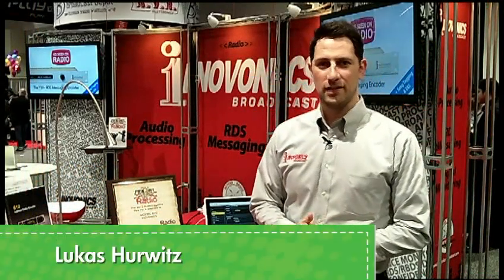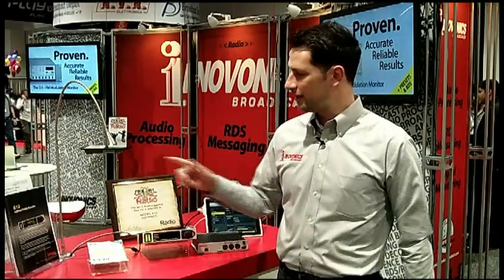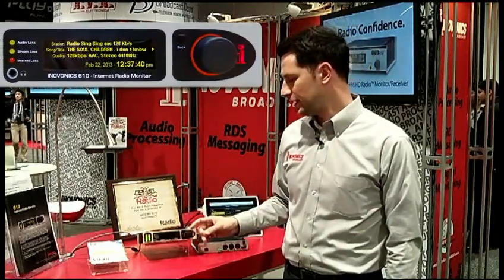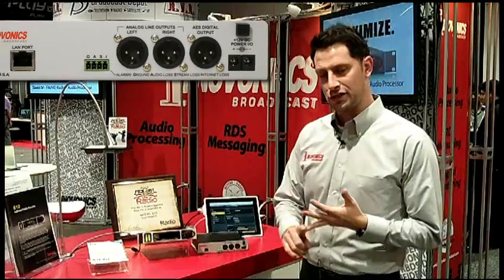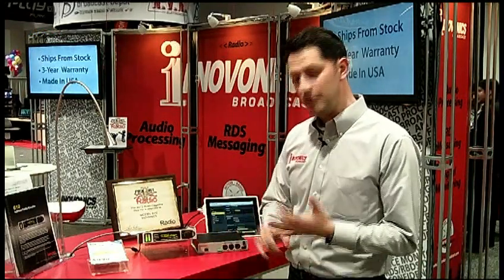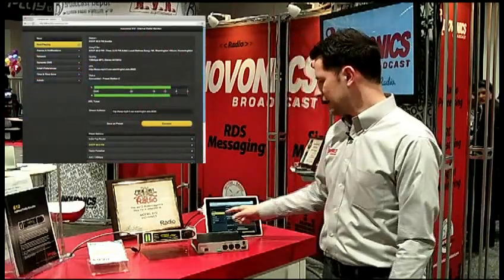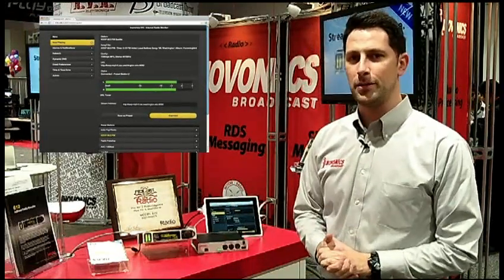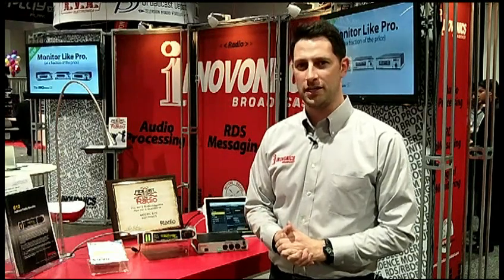2013 Radio magazine Pick Hit: Inovonics Model 610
The 610 is the first dedicated hardware receiver for uninterrupted monitoring of online radio quality and performance. It provides balanced analog and AES-digital outputs, self-logging alarms that constantly check for audio loss, stream loss and Internet loss, and an easy-to-use tuner that decodes audio and displays live metadata for MP3, Ogg Vorbis and AAC formats. Rear-panel alarm tallies provide local alarms, and online notifications alert personnel with e-mail or instant text messages when any of the three alarms occur. The front panel displays left and right audio metering, local LED alarms and an LCD screen with jog wheel for advanced control and editing of all tuning and monitoring parameters. The 610's Web interface allows complete setup and control of the unit from a PC, tablet or smartphone, and two-way connectivity is ensured with a built-in Dynamic DNS utility.